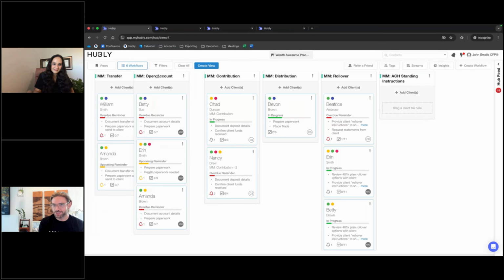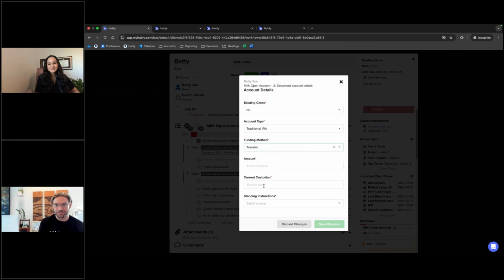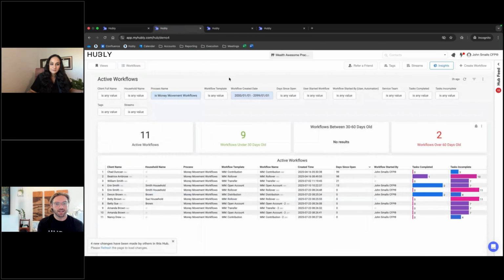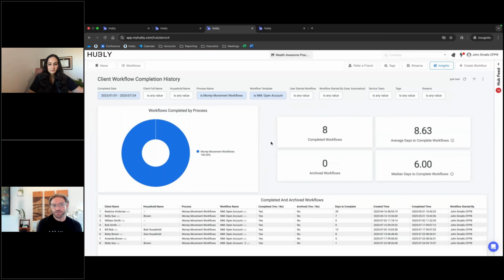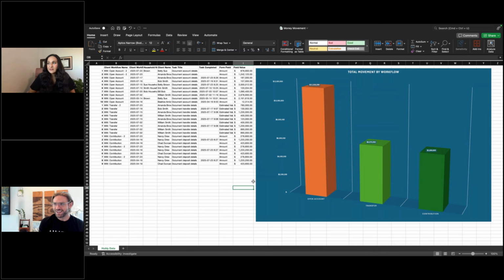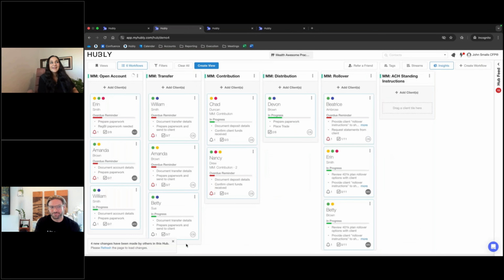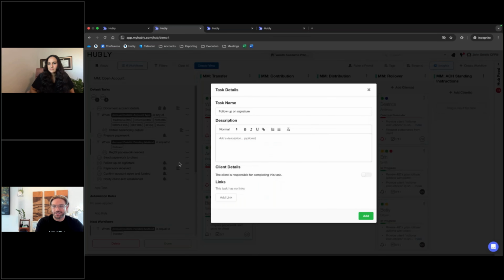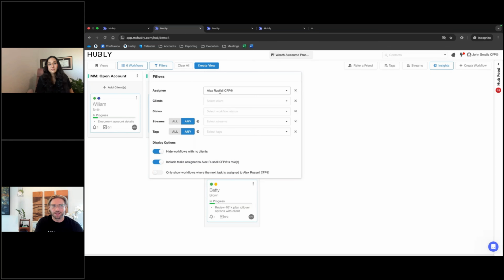Money Movement without Mayhem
No more verbal requests. No more scattered notes.
With Hubly, every money movement request—whether it’s a transfer, withdrawal, or wire—can be tracked, delegated, and followed through without the stress.

In this session, we covered how to handle the client-facing side of money movement, plus how to use insights, comments, and email templates to keep your team aligned and your clients informed.

🎥 Watch the recording to learn:

How to manage requests with structure and visibility

Ways to keep clients in the loop

How to bring order to a process that’s often chaotic

Inside you’ll find:
• Frequency of contact benchmarks
• Preferred communication methods
• Plug-and-play email and task templates

Perfect for your next workflow update.